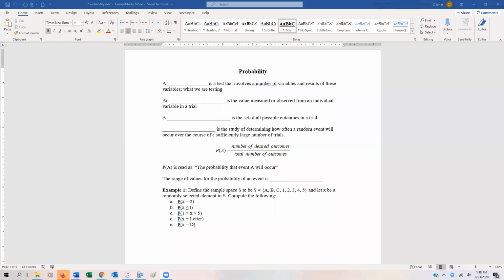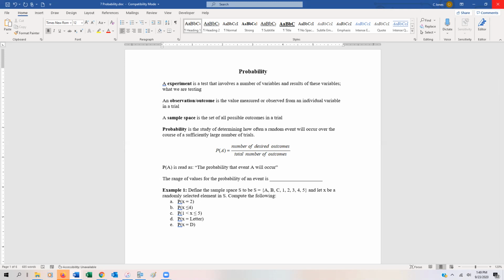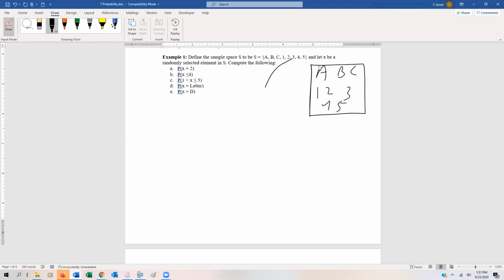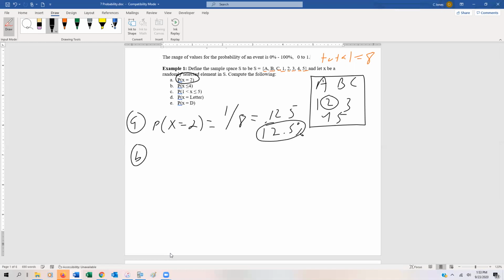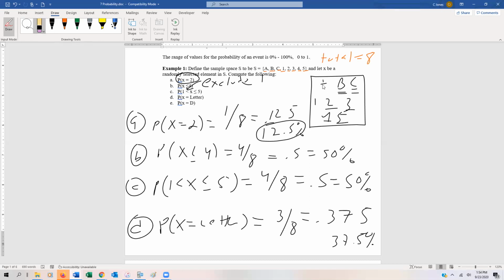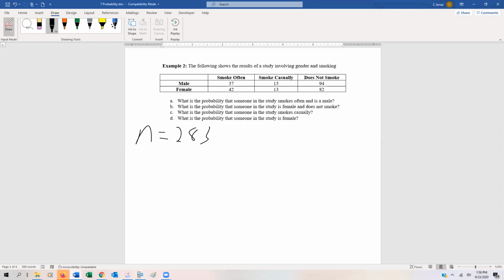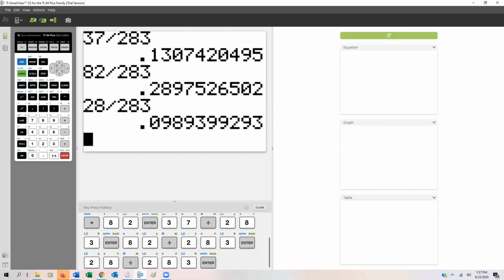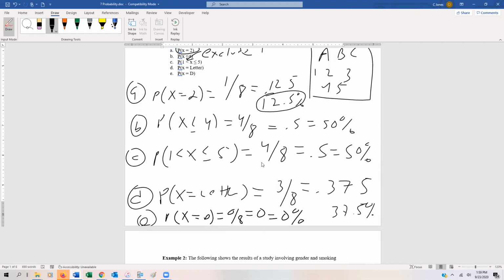7 1 Probability